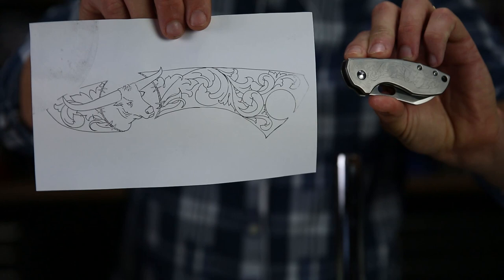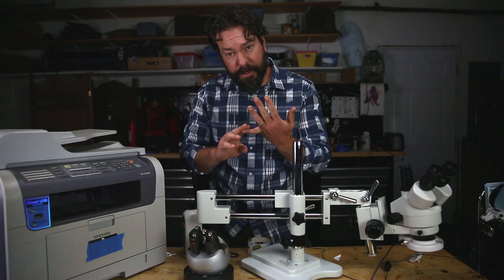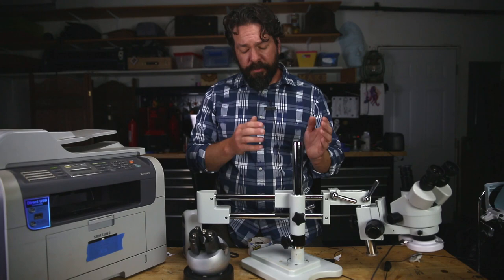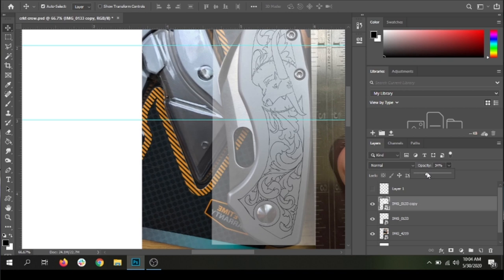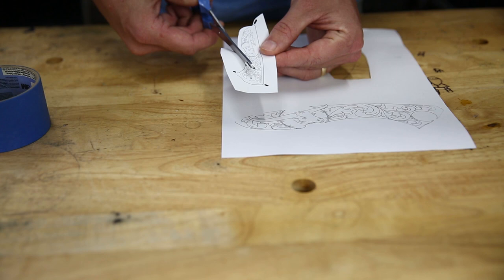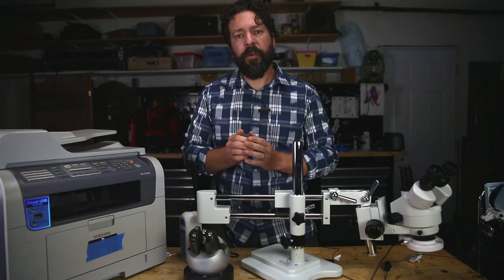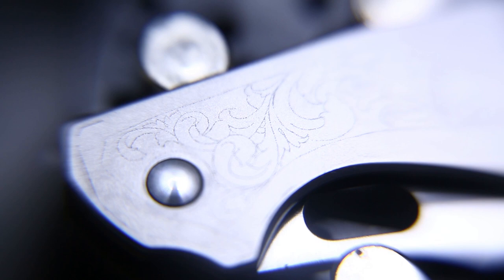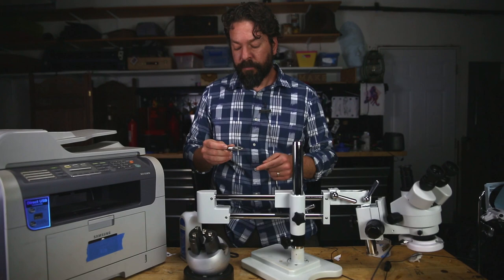How To Transfer Images Onto Metal - acetone transfer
Links to all the things below!
ball vise
grs blanks
round rods
the air compressor I use
magnifying glasses
jeweler's loupe
thermomorph plastic

This is the method I use for engraving knives and money clips. It is so easy and the results have been very nice and durable. I hope this helps someone out there.